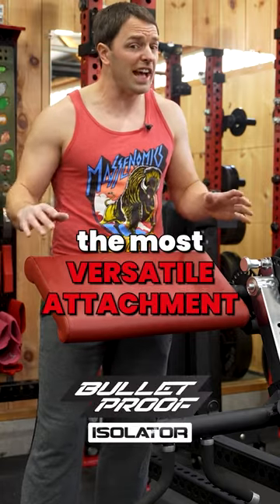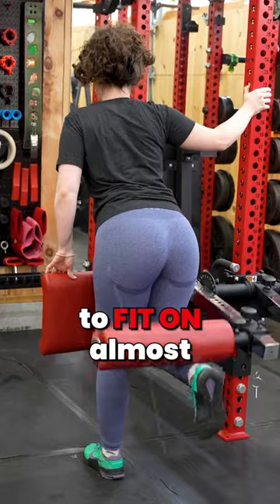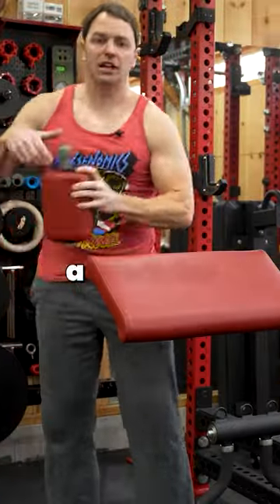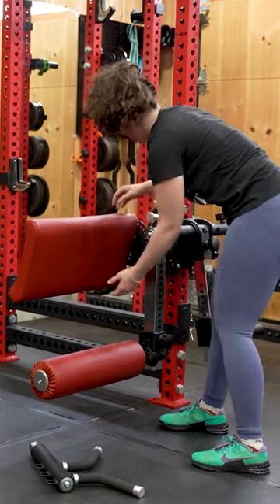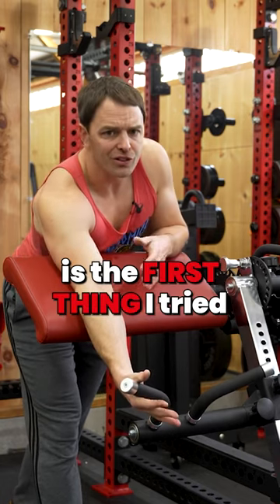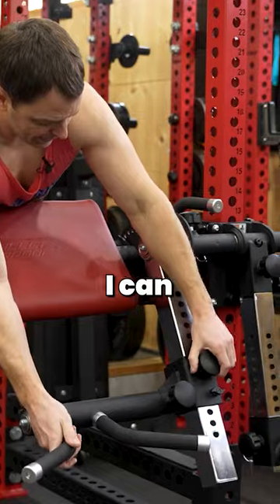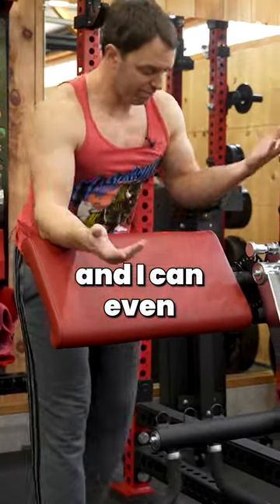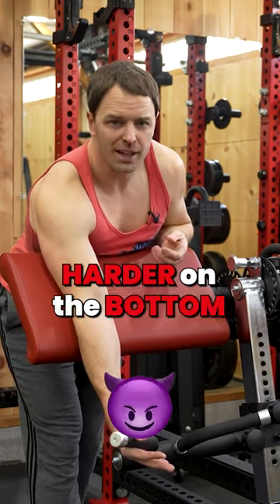The Ultimate Rack Attachment?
With this attachment you can do a ton of different exercises and it'll fit on a lot of rack configurations but it's but perfect so check out the full review to see if it's for you